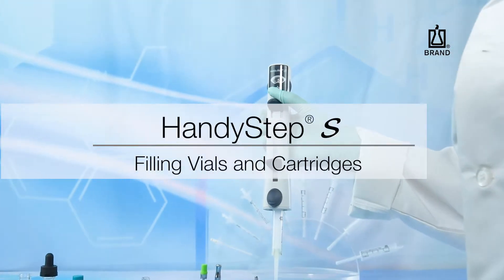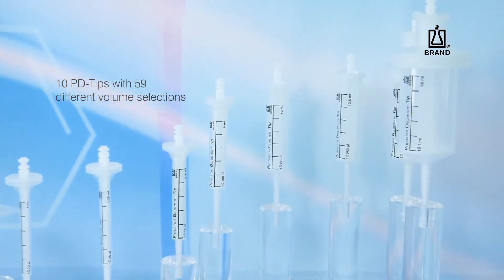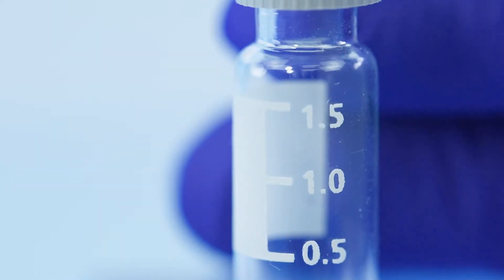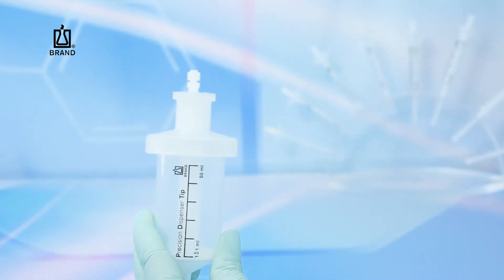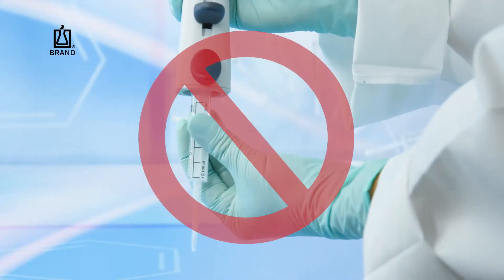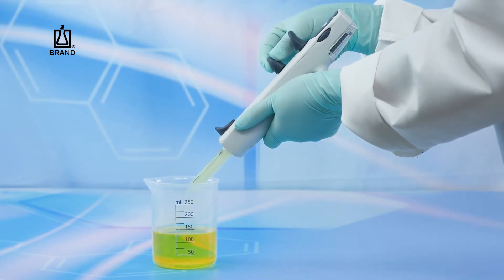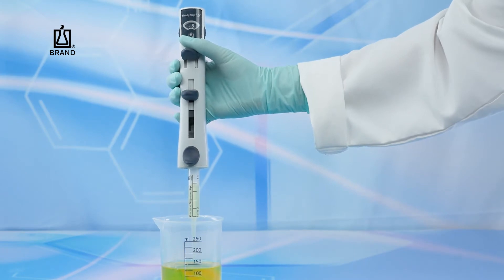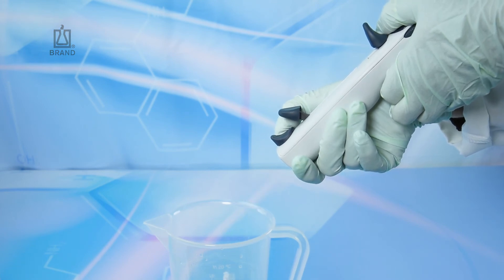Repetitive pipette HandyStep® S - Filling Vials and Cartridges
HandyStep® S – the repetitive pipette for so many applications!

Ideal for routine or research applications in diagnostics, molecular biology, environmental analysis, and many more. See in our latest video how to fill vials and cartridges with the HandyStep® S!